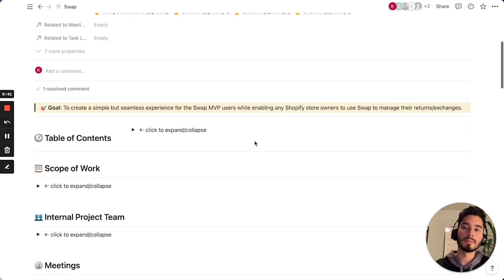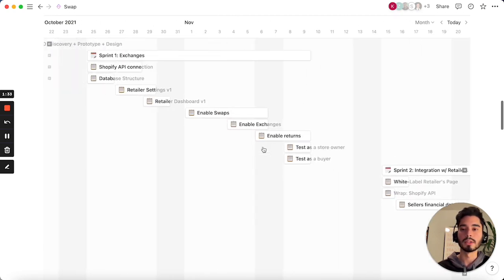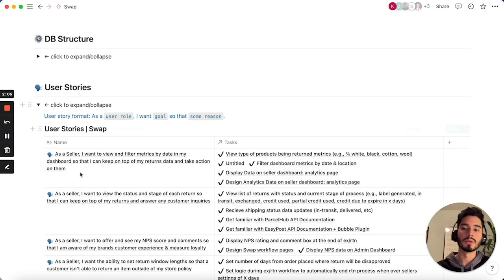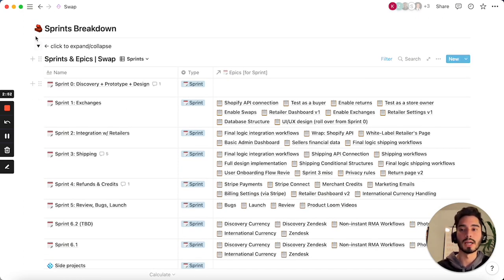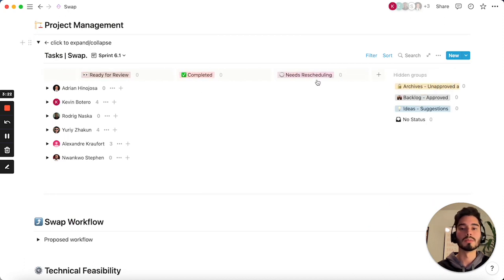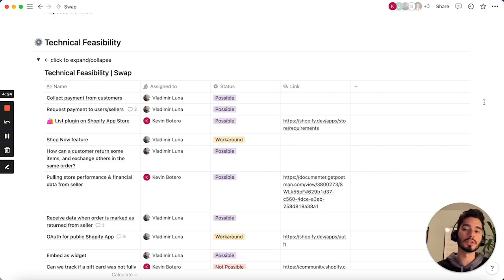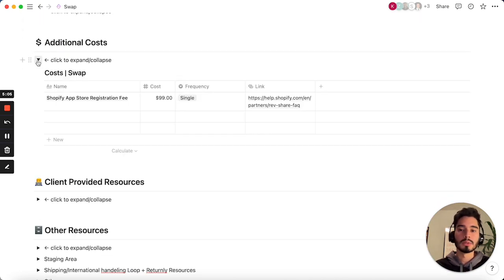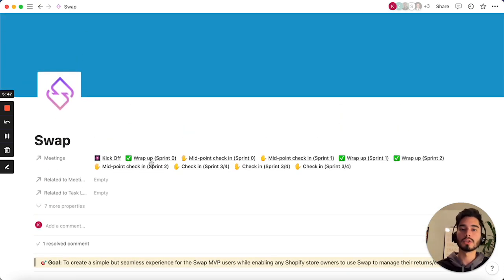How we use Notion to organize client projects | Revido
This video showcases how we make use of Notion to organize work for our clients for no-code/low-code projects. This video is a bit old; nowadays we use a mix of Notiona + Linear, but it does give a good idea of our organization methods.